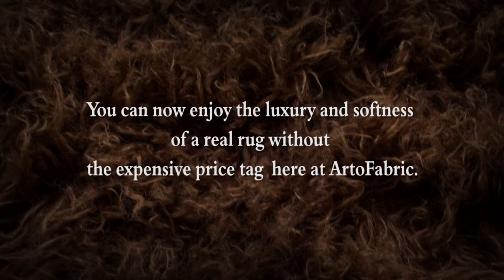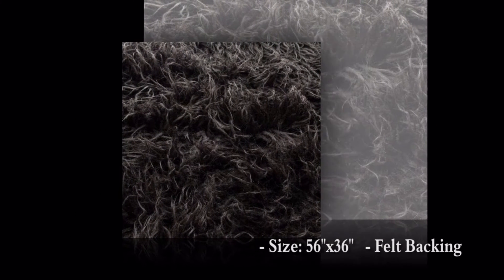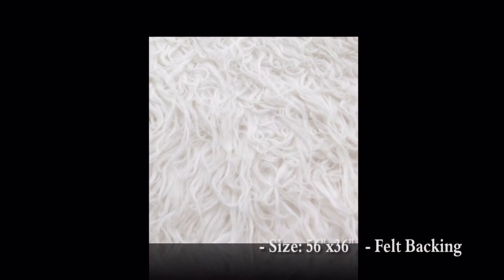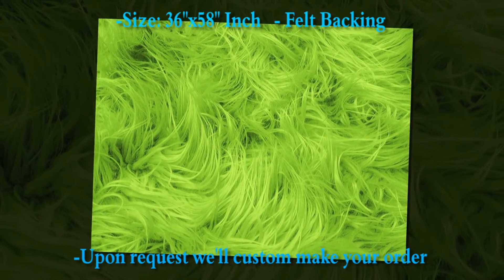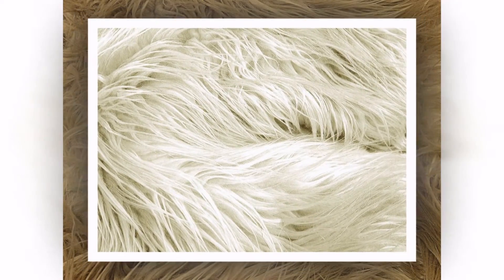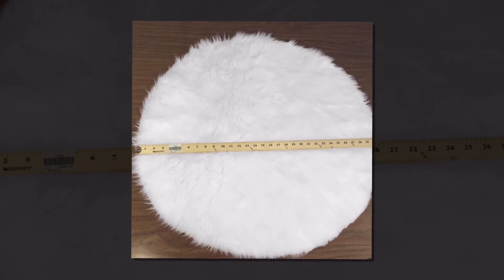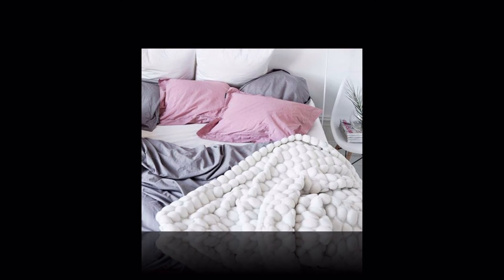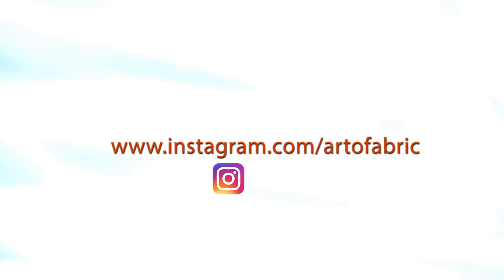Best for Home Decor using Faux Fur Rug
You can now enjoy the luxury and softness of a real rug without the expensive price tag  here at ArtoFabric.

Our faux fur rugs looks and feels just like the real thing, with a fur-like texture and felt -backing. Our synthetic rugs are durably and expertly crafted, super dense and soft.

Fake Faux Fur Curly Alpaca Rug
(fake faux fur curly alpaca rug pix slide)
- Long pile solid curly fur with approximately 3 inch pile length, lighter than the usual mongolian fur, flexible and soft. Wonderful wild looking fake fur! All made from synthetic fibers, so no animals were harmed in the process of making these awesome rugs.

-Size: 56"x36"
-Felt Backing

Faux Fake Husky Fur Rug
(Faux Fake Husky Fur rug pix slide)
- Who doesn't love Huskies, heh? ;) We sure do, especially with these one-of-a-kind Husky-styled rugs. Very, very cool for any living space, office or even as a present!

-Size: 36"x58"
-Faux Fur Husky and Felt Backing
-Upon request we'll custom make your order

Faux Fur Solid Mongolian Rug

- This Mongolian Faux Fur Rug is designed to mimic the appearance and texture of real animal fur. This is a magnificent rug using the most sought after faux fur. They have a felt backing to hold the rug together.

-Size: 36"x58" Inch
-Upon request we'll custom make rugs
-Felt Backing

Faux Round Mongolian Table Decor or Rug

- This versatile faux fur decor can be laid out on a small table to add elegance to a tablescape or as a rug for comfort!
- Lay out a refreshing look in your bedroom or bathroom with our round faux fur rug! They can be machine washed in cold water and air dry, but all they really need is a good shaking as the dirt just sits in the surface.
- Made with 100% animal friendly faux fur

- All faux fur products are Eco-friendly
- The faux fur products are machine knitted/hand made
- We custom make any size
- Sewn edges for clean look
- Diameter is 30"
White Faux Fur Bubble Rug
(White Faux Fur Bubble Rug pix slide)
- The Bubble Faux Fur Rug has explosively colorful padded fur ‘bubbles’ that are soft and fuzzy. It is designed to mimic the appearance and texture of real animal fur. This is a magnificent rug using the most sought after faux fur. This rug has a special backing that’s 1/8? thick mesh underneath the bubbled fur patches and also has matching felt sewn as backing.